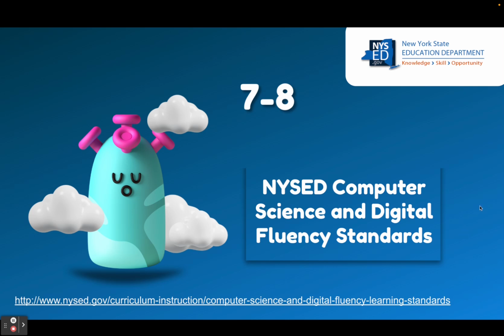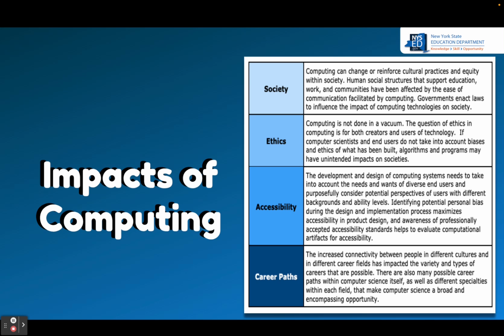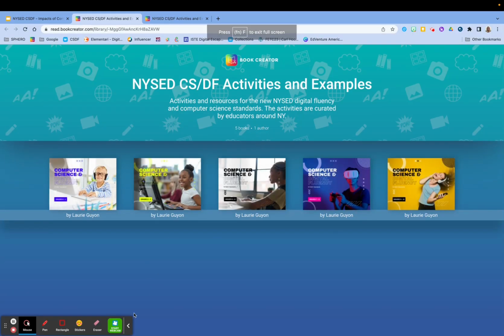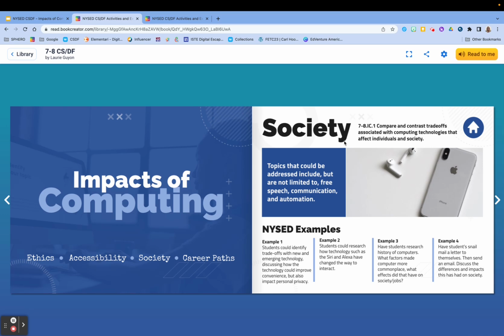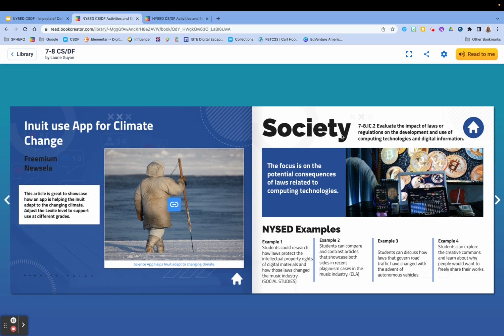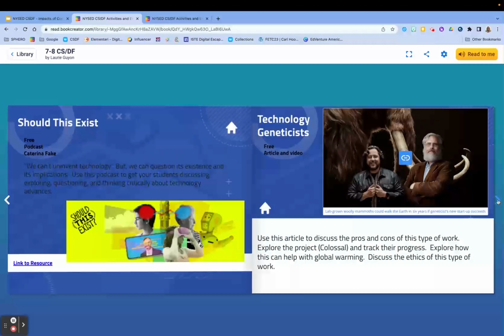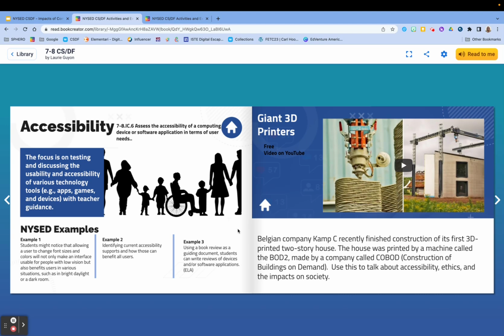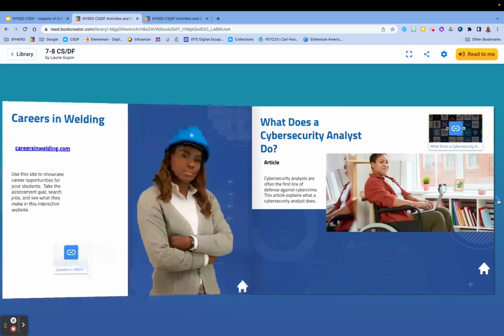NYSED CSDF 7-8 Impacts of Computing